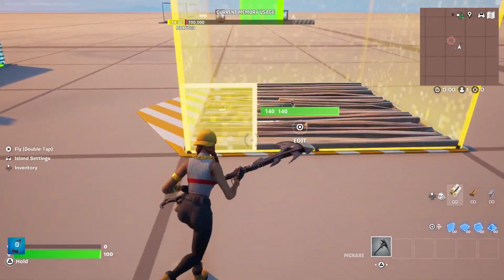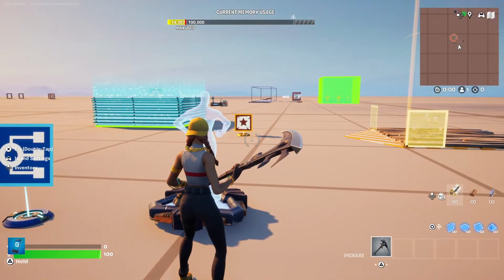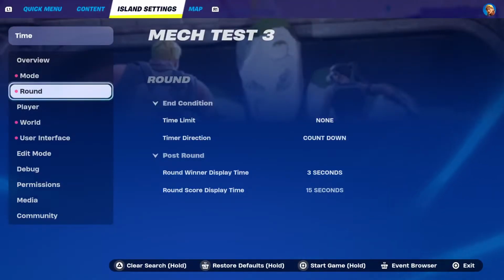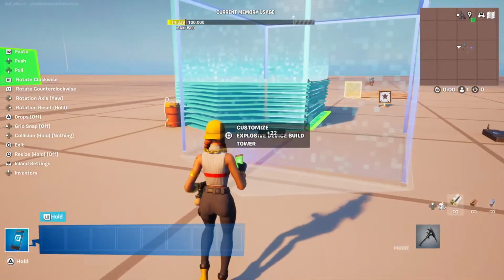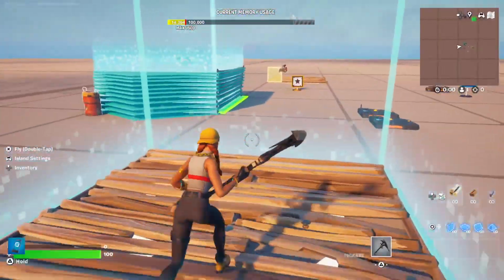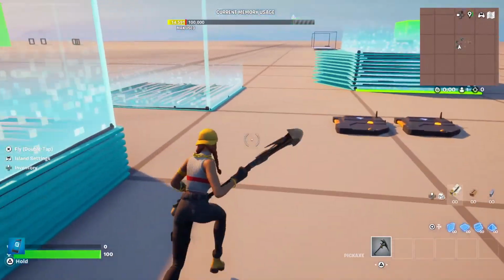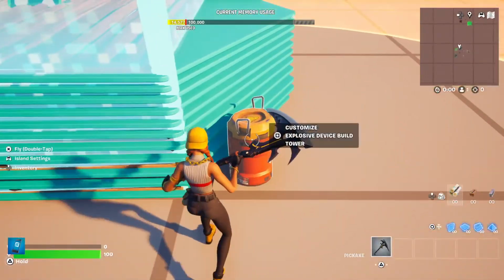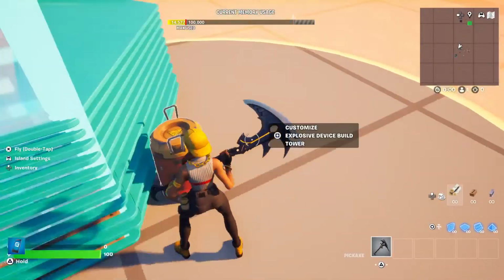TCB Live Help - How to create a Build Tower for Practice Maps FortniteCreative - Eventbinding 😜😍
Learn how to create a build tower for edit practice maps in Fortnite Creative and UEFN using event binding!

Devices Used

- Level Instance Device
- Level Loader Device
 -- Make sure the level is loaded upon the player spawning - for this I used a channel device or you can just bind it to the spawn pad.

- Player Spawner

- Trigger Device (2) (you could opt for buttons, switches or remotes)
 -- One to enable the level loader
 -- One to disable the level loader

- Mutator Zone
- Accolade
- Hud Message Device

Make it more engaging by adding a timer to the system!
Be sure to share it with friends!

Creator Code: YO ITS DRAGON